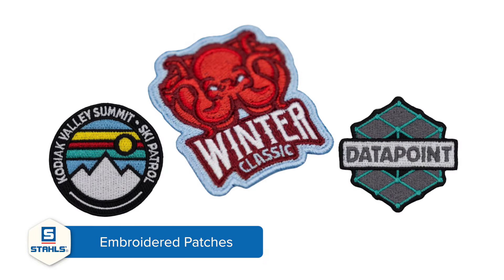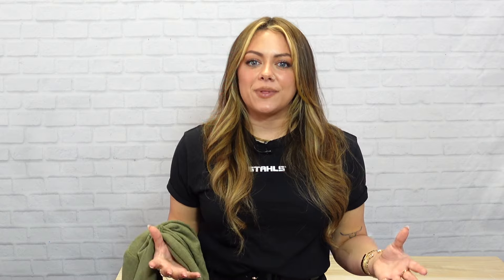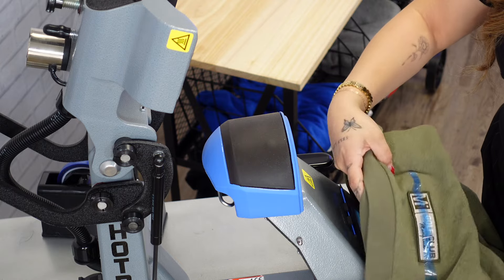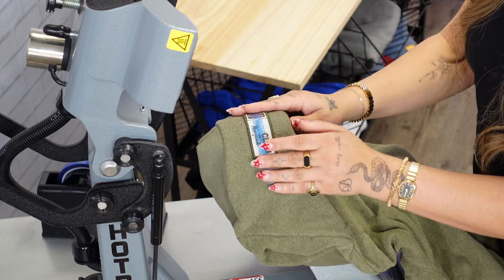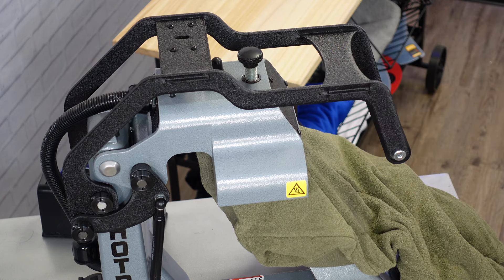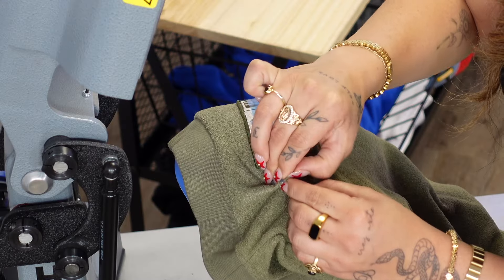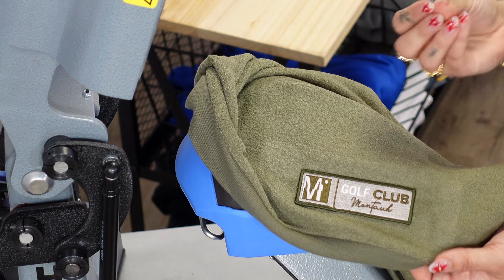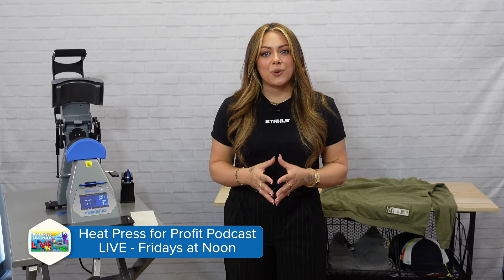Premium Branding on Premium Fleece: Dimensional Decorating Made Easy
As premium fleece fabrics continue to evolve, they can be challenging for apparel decorators to print on. But, have no fear, by using dimensional emblems, patches & raised prints, you can easily achieve high-end looks with just your heat press. These prints and patches allow you to generate higher profit and reduce misprints while speeding up your production and efficiency!

Premium fleece styles are much more than regular sweatshirts and hoodies with high-pile textures and pre-printed logos like the New Adidas Crewneck Sweatshirt A586. Featuring 76% recycled polyester with an Adidas logo embroidered on the left chest print location

Join Jenna in this video to discover how easy it is to use the Hotronix® 360 IQ® to print high-end branding, just like custom locker tags using embroidered patches from STAHLS™.

Reduce scorching and print dimensional emblems and patches with ease utilizing the Hotronix 360 IQ Cap Press!